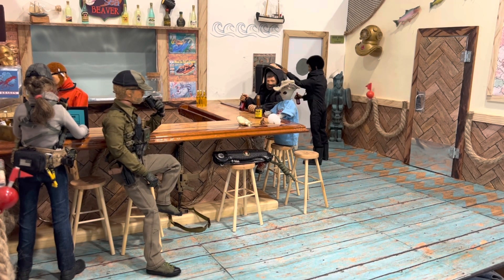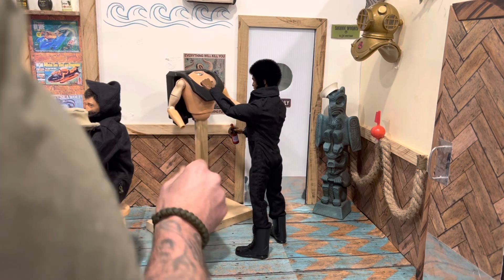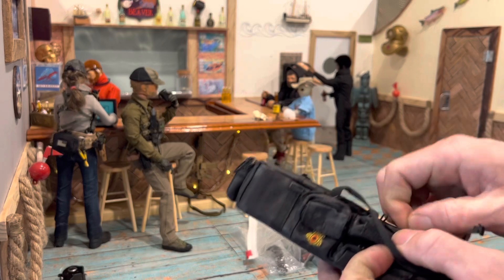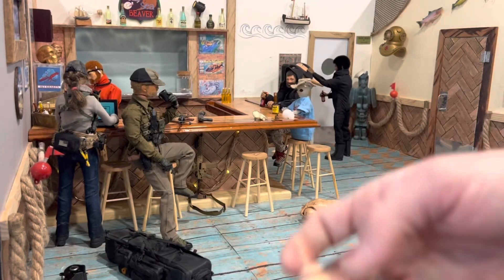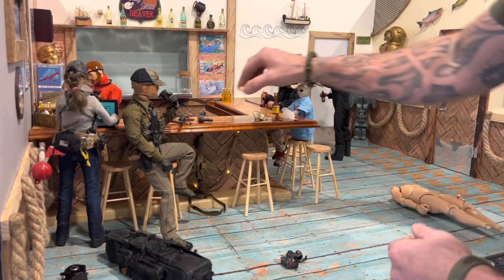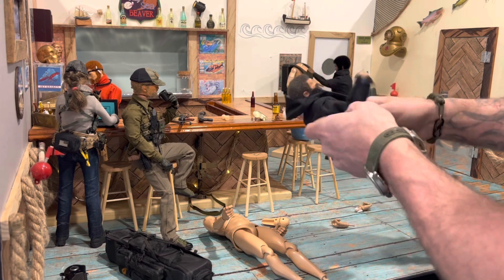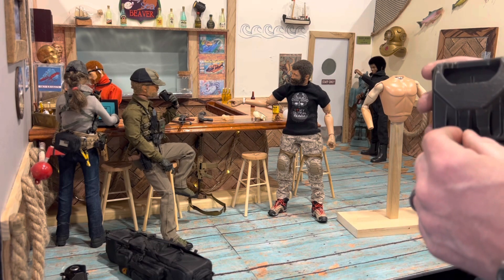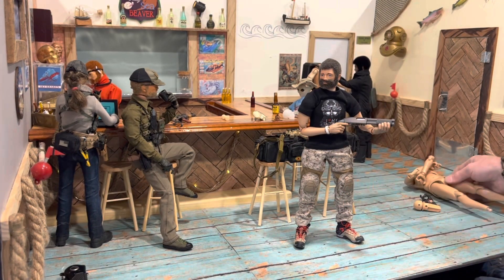eBay unboxing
Couple things I picked up off of eBay for custom projects